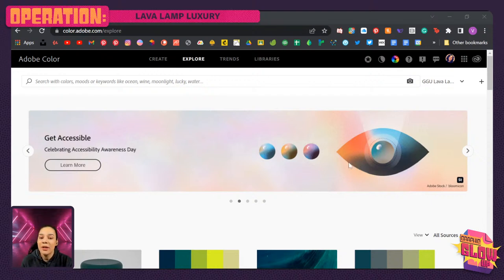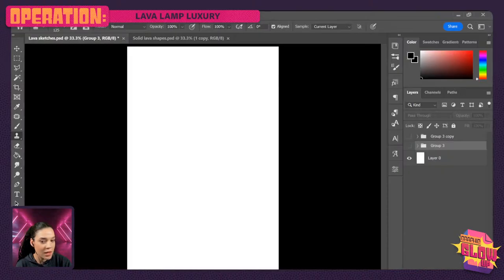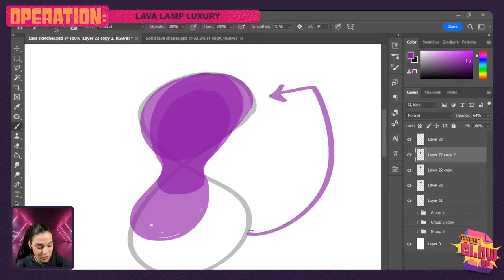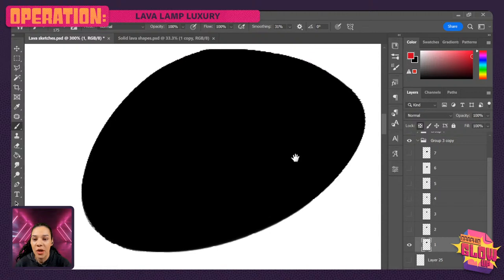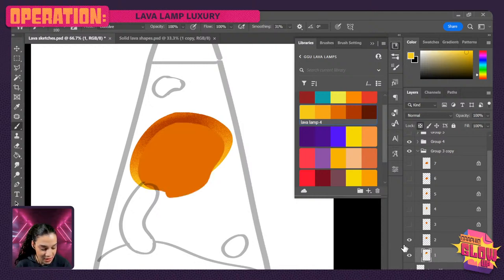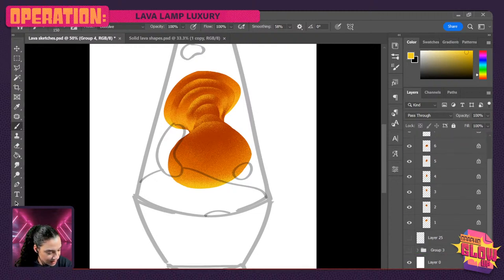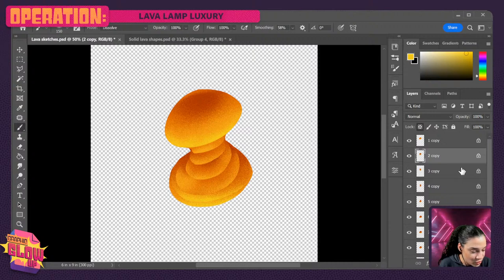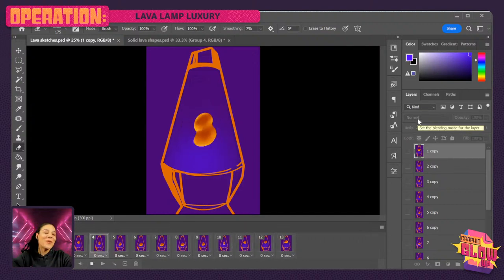Graphic Glow Up: Lava Lamp Luxury with VooDooVal | Adobe Creative Cloud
Lava lamps are epic.. but have you ever made your own? Learn how to design your own luxury lava lamp and use the Photoshop animation timeline to bring it to life!

00:00 Start
00:42 Introduction
02:58 Adobe Color
11:08 Sketching begins
14:20 Setting up the animation
24:02 Lock transparencies
25:42 Creating a textured brush with Dissolve
30:00 Coloring the animation layers
31:30 Painting the shapes
40:10 Animating with the Timeline
42:30 Setting up the layers to animate
47:10 Creating a background
54:10 Finished animation